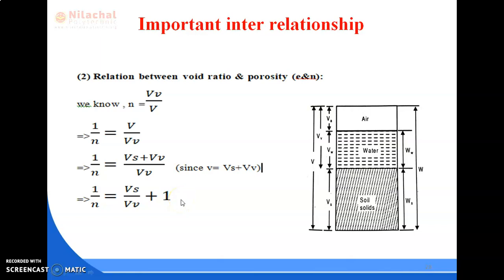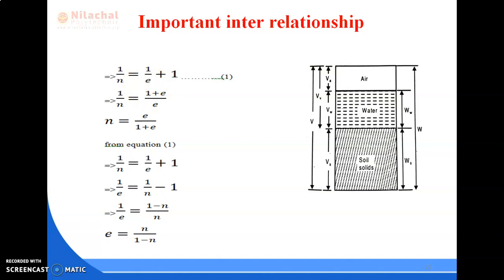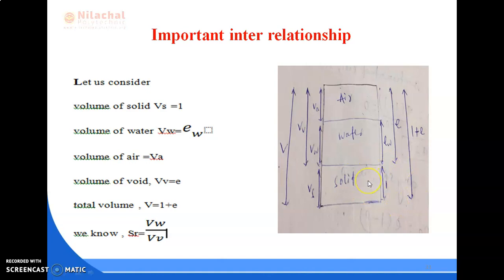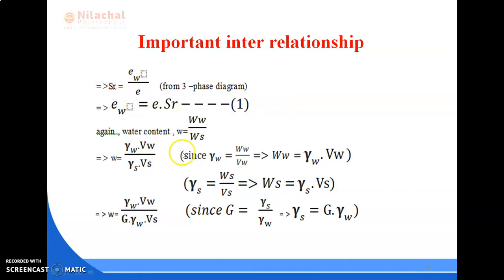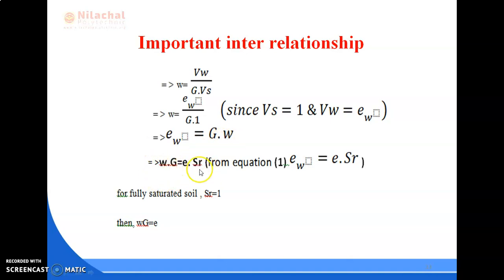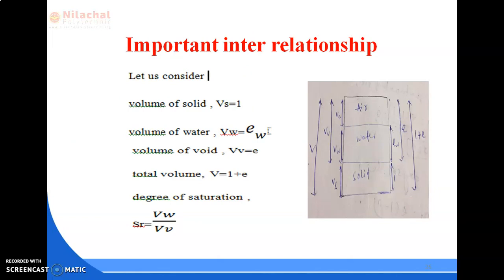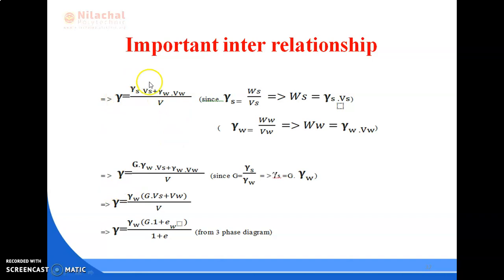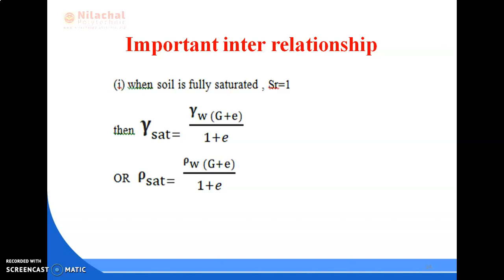3RD SEM CIVIL ENGINEERING GE CH 2 PRILIMINARY DEFINATIONS AND THEIR RELATIONSHIP PART 4